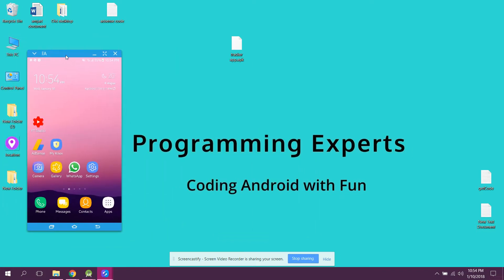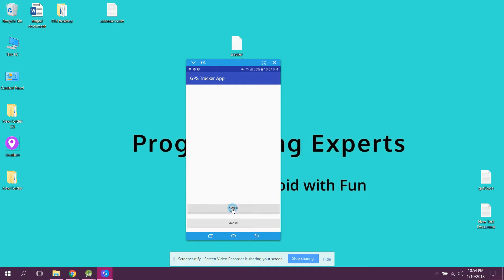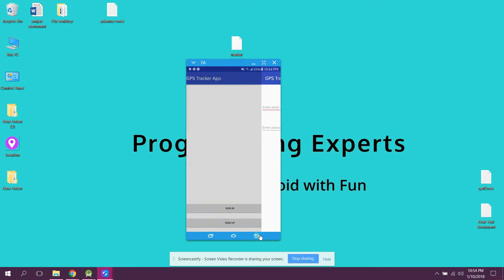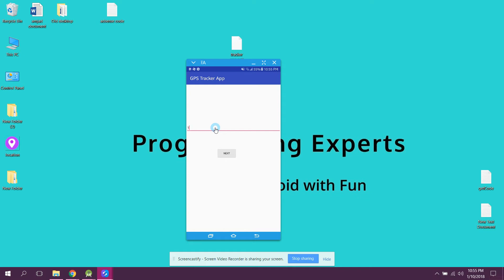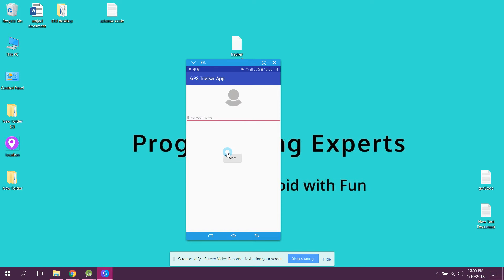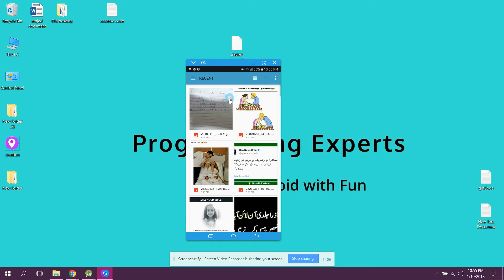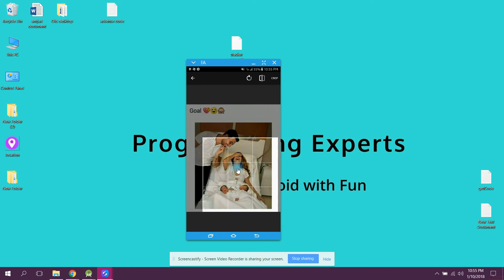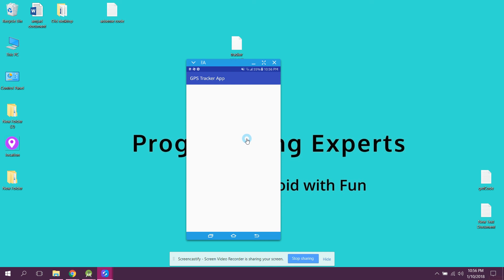Real time Family GPS Tracker App (Firebase) in Android Studio PART 8 (Running Project Demo)